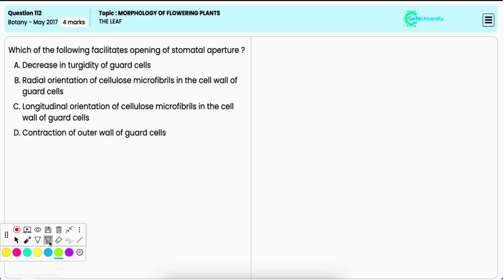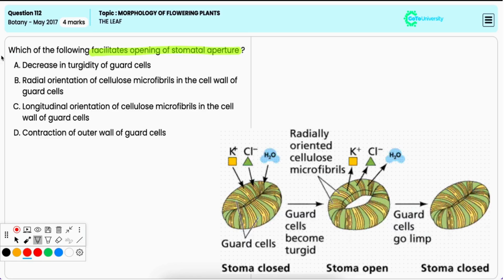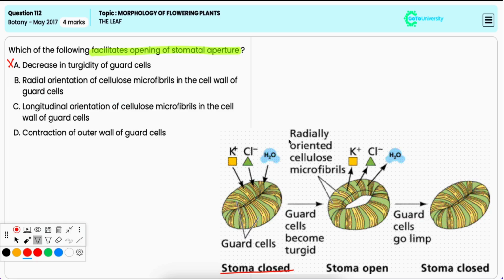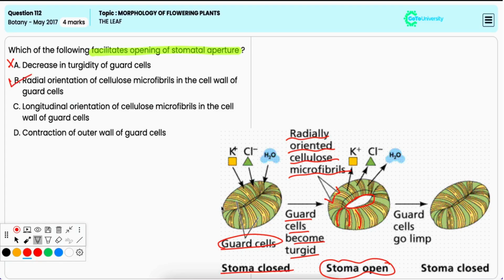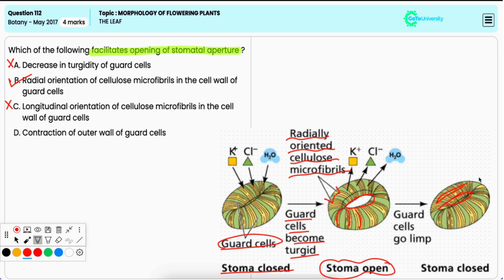Understanding the Leaf in Plant Morphology NEET Botany Q112 May 2017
Topic Name: [MORPHOLOGY OF FLOWERING PLANTS] | [THE LEAF] | [Practice Test]